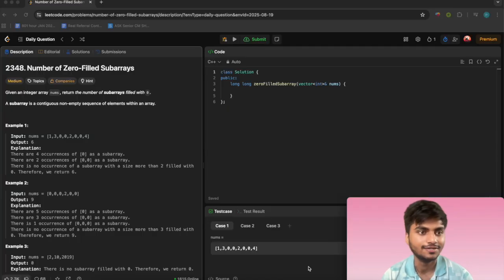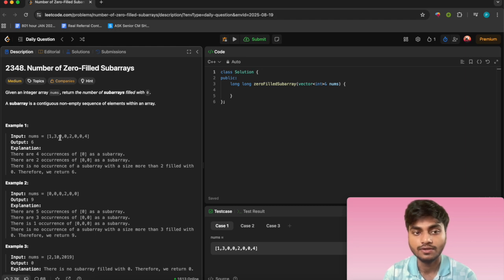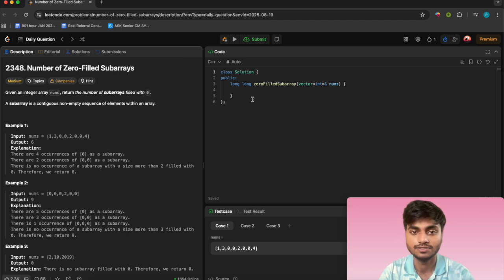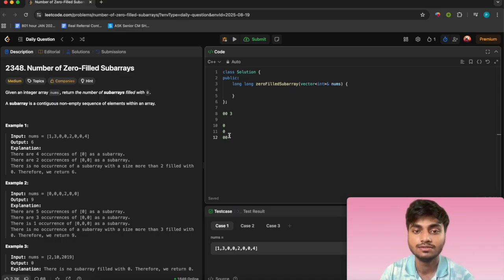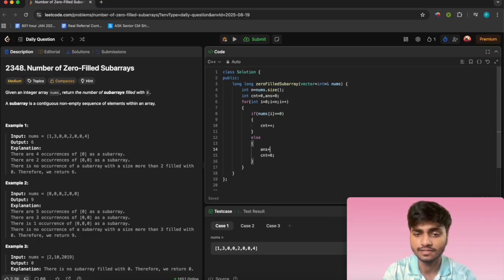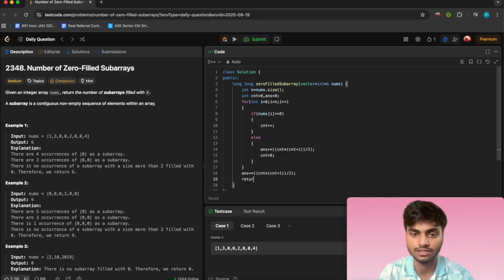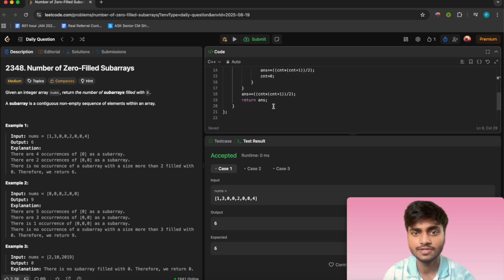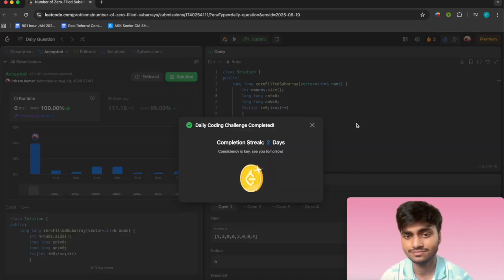Zero-Filled Subarrays - LeetCode 2348 | Easy Explanation + Code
Welcome to another LeetCode problem explanation! 🚀
In this video, we solve LeetCode 2348 - Number of Zero-Filled Subarrays.
This is a Medium-level problem that teaches us how to count subarrays efficiently using mathematical intuition instead of brute force.

🔹 What you’ll learn in this video:
 • Optimized approach with O(n) complexity
 • C++ code implementation

💡 Great for interview prep and competitive programming!